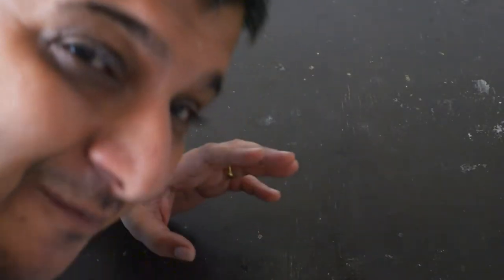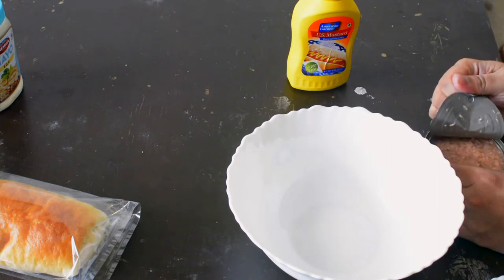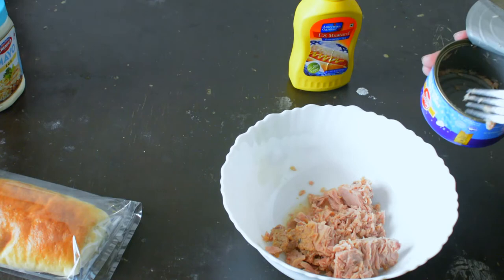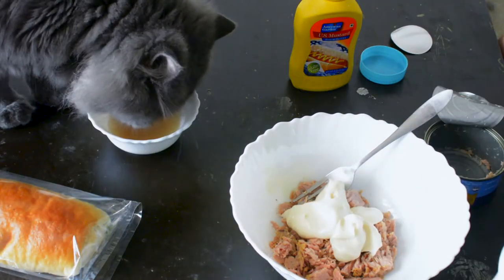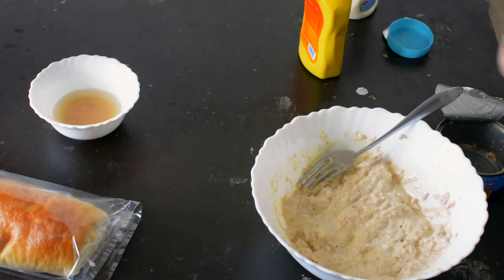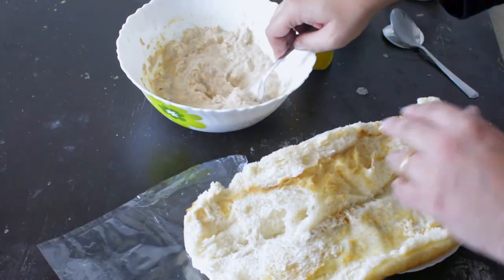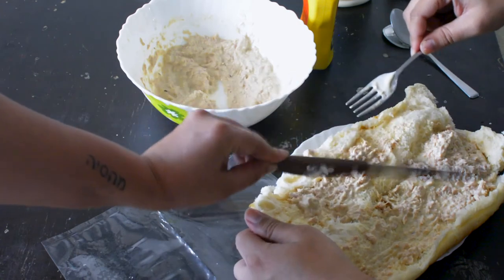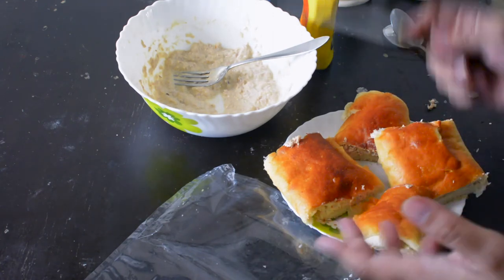Eating Canned Tuna with my cat | Easy Tuna Sandwich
Hey, What's up guys and gals. I have been quite of MIA(Missing In Action) from Youtube for a while and now I am back on creating content for myself and without any of the mental barriers. I have tried to fix our weekend hunger cravings by preparing a quick and basic Tuna Sandwich out of Canned Tuna which is extensively available everywhere. I love typical American Recipes and love to prepare them over and over again until perfection. I am still learning so don't compare me to the T in the industry. Though I am an Indian I have my deep roots from Israel because of which I can't eat or sustain more of an Indian spicy foods. It gives me hard time. For this recipe I have added Canned Tuna, Egg Mayonnaise, Mustard Sauce, Salt and Garlic Bread (we were searching for a baguette type but found this soft one). The introduction may look like Casey Neistat's style as I love his comeback vlogs and also wanted to grab attention of a viewer to this vlog so enjoy and many more vlogs to come in the future. My cat loves Tuna and we do too.

Into the Light - Chill Acoustic Guitar.